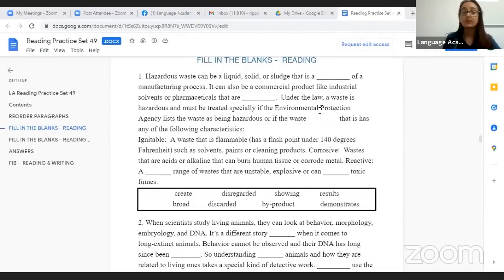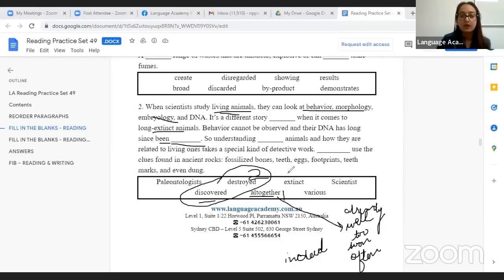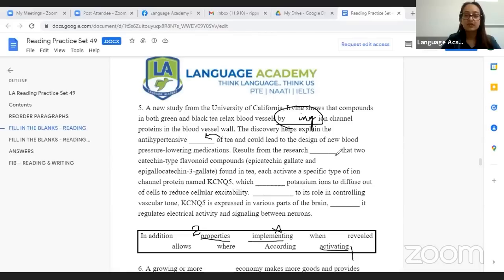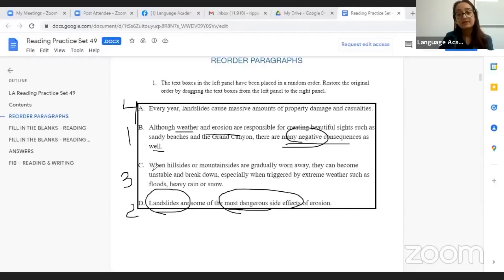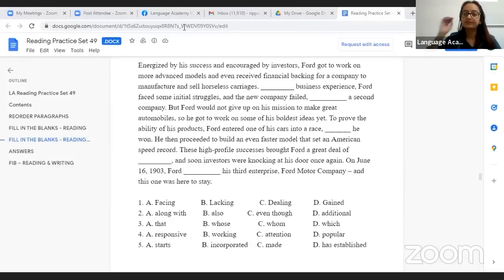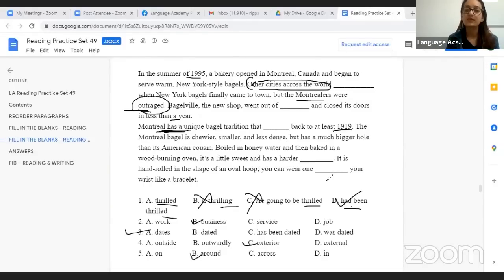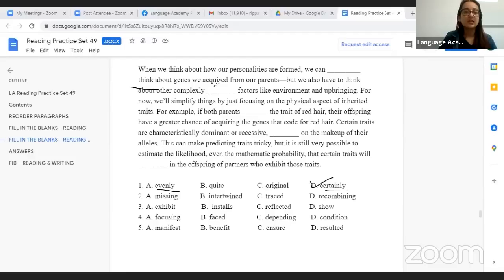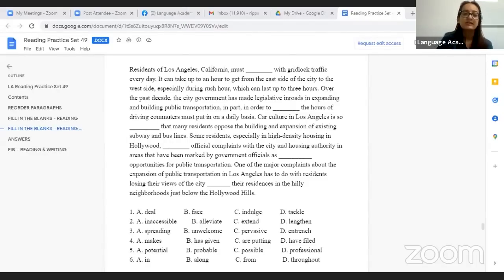PTE Reading Practice Class | Fill in the Blanks & Reorder Paragraphs | Grammar Rules and Tricks